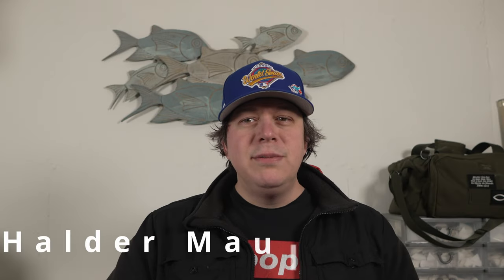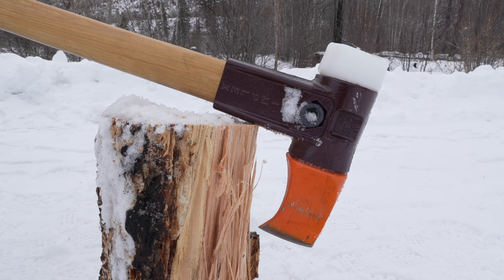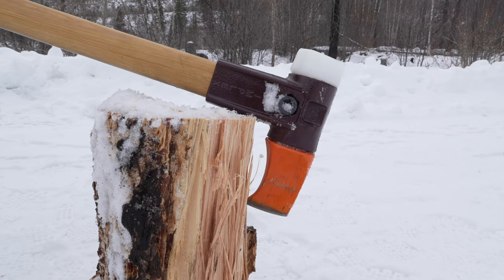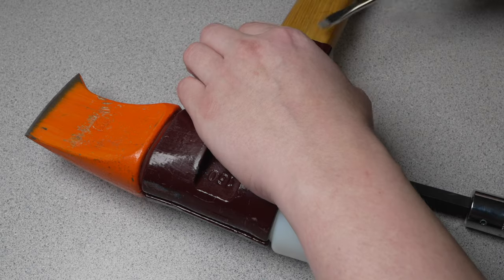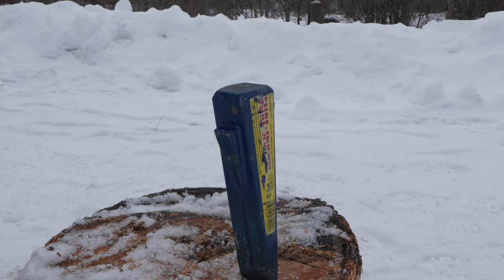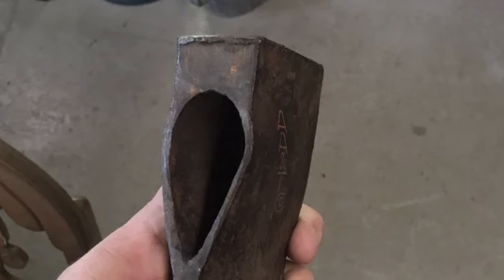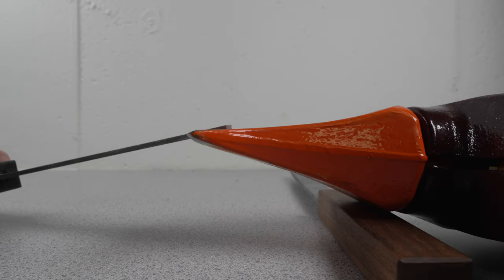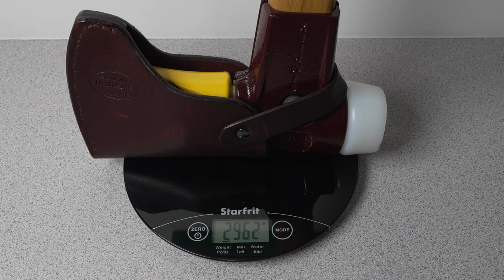Best splitting maul! (Halder brand)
This is a quick review of the Halder Splitting Maul and Halder Splitting Axe. These are the best hand tools for processing firewood in my opinion. The halder products are a new take on traditional tools. It’s a completely redesigned splitting maul designed and built in Germany.